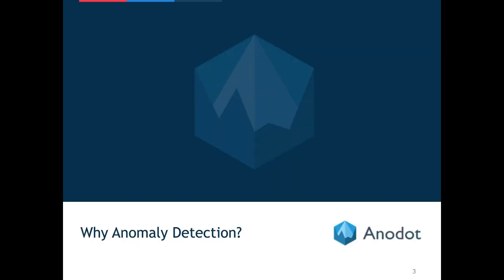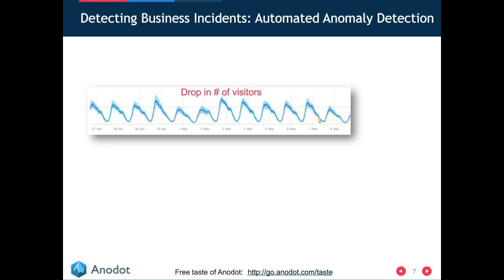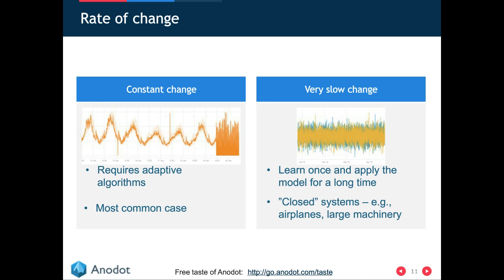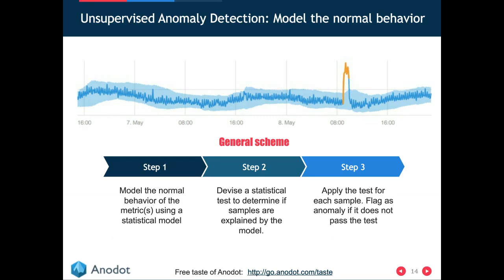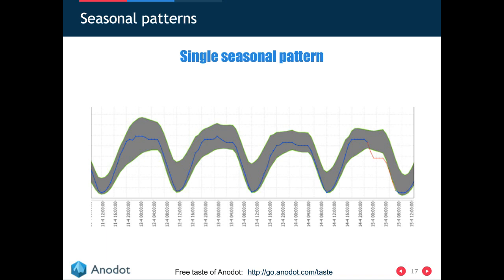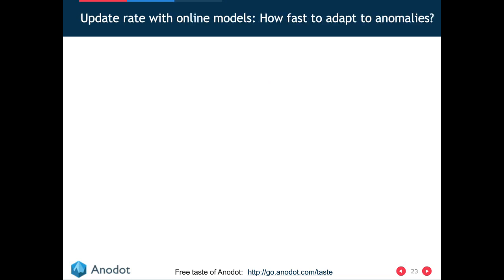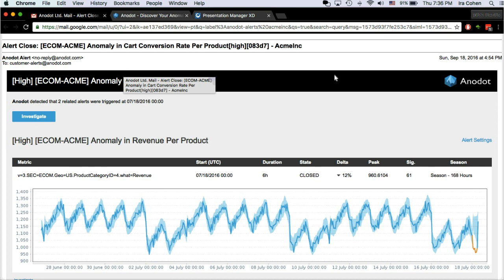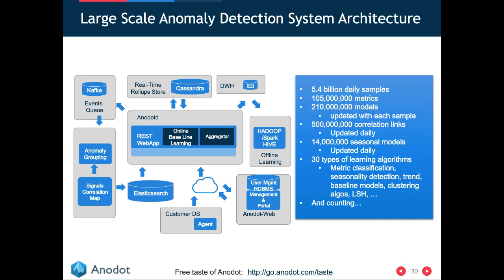DSC Webinar Series: Accurate Anomaly Detection with Machine Learning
Achieving accurate anomaly detection requires more than statistics. Simple assumptions like normal distribution do not work in the real world. Time series data – representing anything from customer acquisition, to application performance, to manufacturing KPIs – tend to have many different behaviors that need to be modeled accurately. These include seasonal patterns, non-stationary behaviors, and intricate correlations between signals, among others.

In this DSC webinar you will learn:

Fundamental machine learning techniques for anomaly detection
Requirements of an anomaly detection system in various use cases
Issues and pitfalls to watch out for when implementing anomaly detection
Common use cases and examples
Speaker: Ira Cohen, Chief Data Scientist -- Anodot